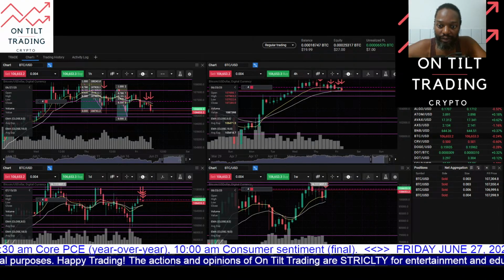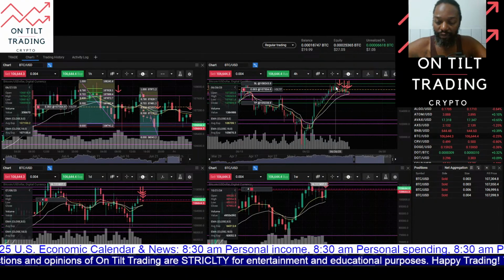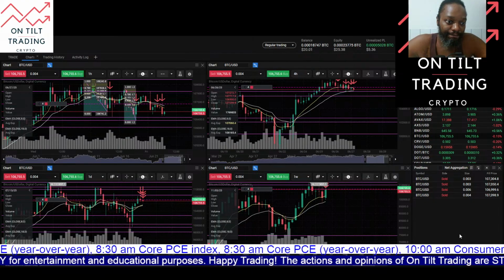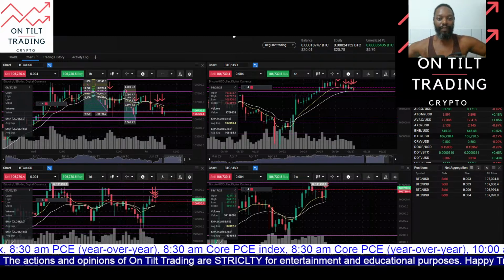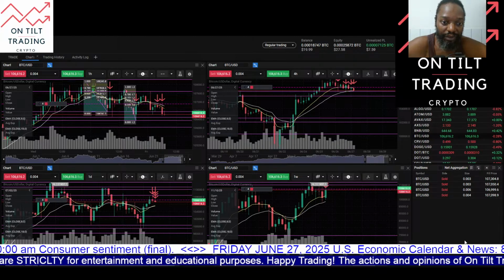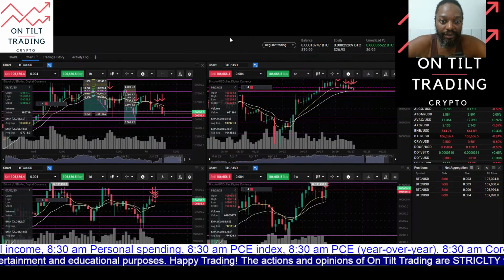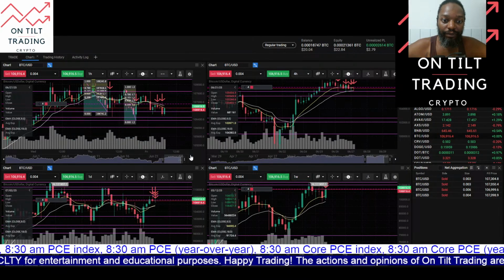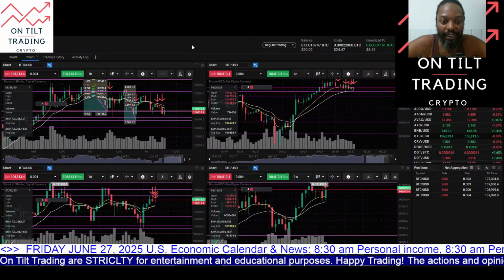Live BITCOIN Trading New York Session 6/27/25